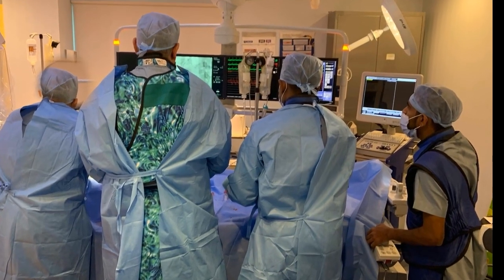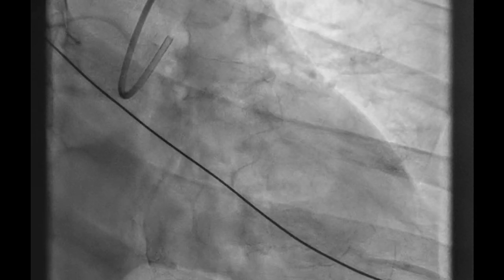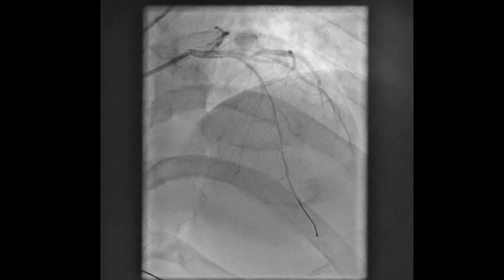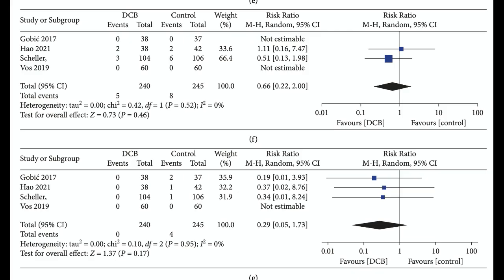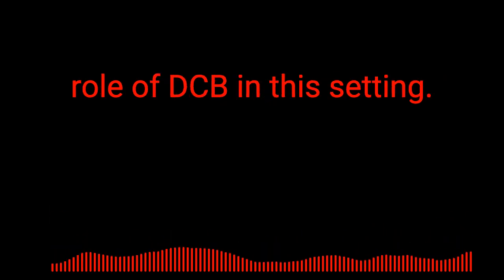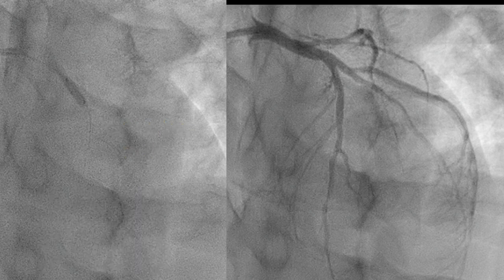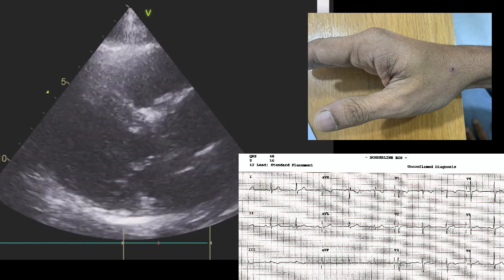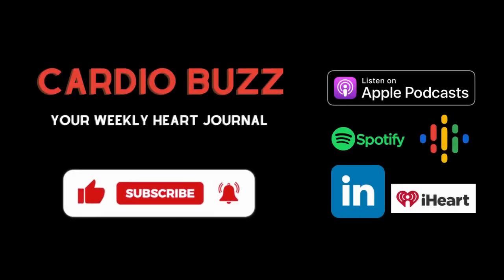CHIP case #12 ...... STEMI; radiation, preparation, and drug-coated balloons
Three quick takes on STEMI: when to film in 30 frames per second, cut and crack for lesion preparation, and drug-coated balloons in STEMI.
00:25 ECG and angiogram
00:55 Resolving the stump ambiguity
1:58 Evidence of drug-coated balloon in STEMI
3:24 How to make it work
4:37 Clinical outcome
4:51 Learning points